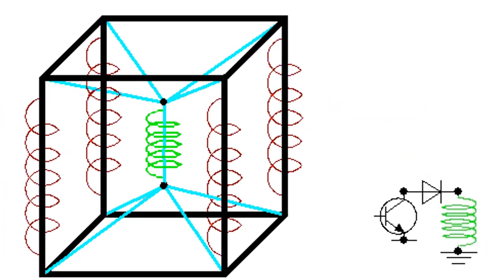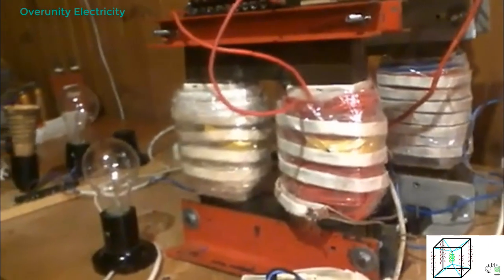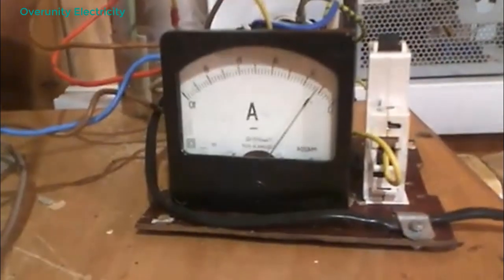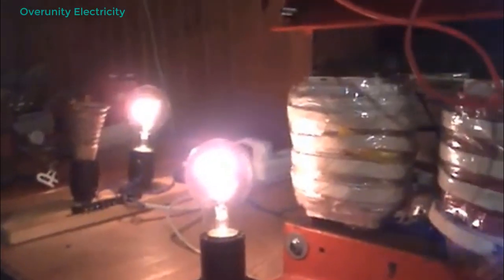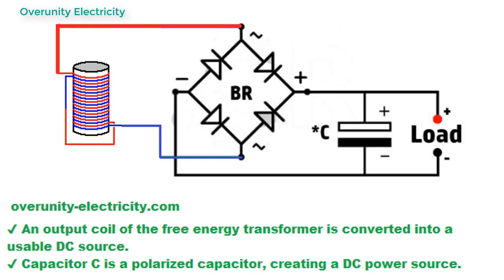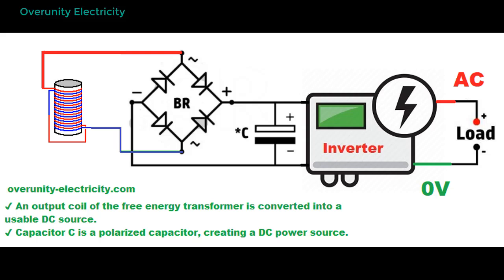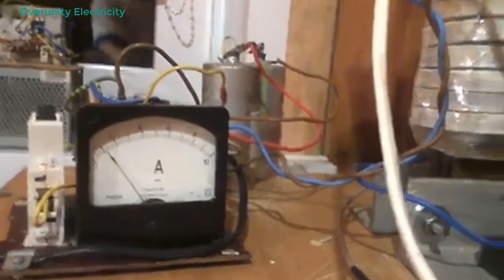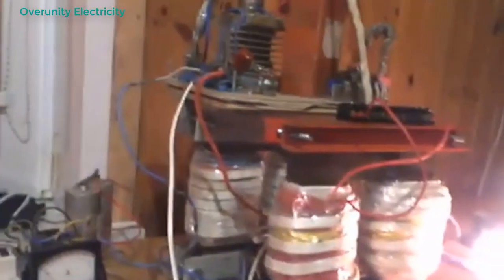Free Energy Transformer: Mutually Induced Back-EMF - Resonant Transformer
Free Energy Immobilizer Generator: The Alexkor Zero-Back-EMF Coils = = Resonant Transformer

Alexkor's transformer with double Bifilar windings (i.e. currents do not flow in opposite directions on a pair of wires) still has back-EMF from the secondary winding of the transformer. However, the two crossed secondary windings will promote each other by the back-EMF.

There are 4 windings, there will be 2 pairs of windings, each crossed pair is promoted by each other (resonant). Therefore, not 5 windings but 4 windings to get 2 resonant pairs.

In addition, the transistor in the primary winding will be turned off when the power supply is negative, or blocked by the Diode. The back-EMF will be blocked by the Diode.

The reverse emf from the secondary Bifilar coil will be blocked by the Diode. And then the direction of the magnetic flux between the two crossed coils promotes each other - strengthens and resonates. Look at the figure above and make notes for it.

Alexkor's stationary generator is also a free energy transformer. This device converts the unfavorable electromagnetic field back into a useful one, to strengthen the output voltage and current.

⁂  Revealed At Last...!
Self-powered generator with feedback circuit for input.
⁜ Generates Energy-On-Demand 👉 Harnessing the power of the Field